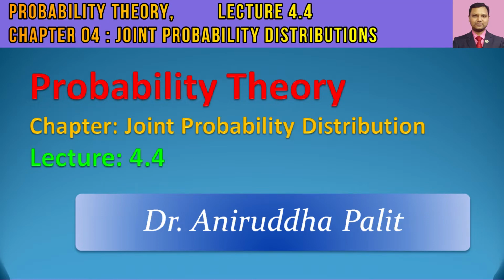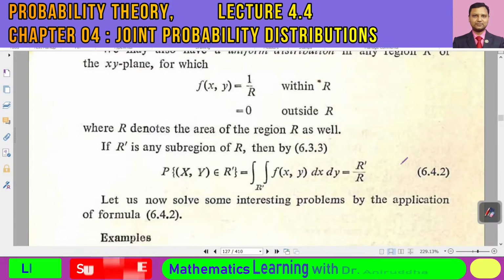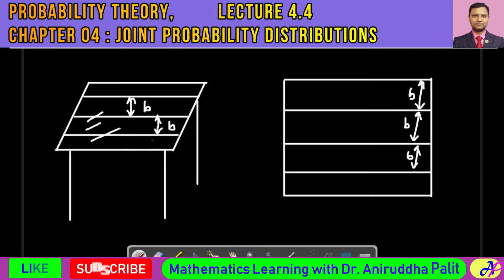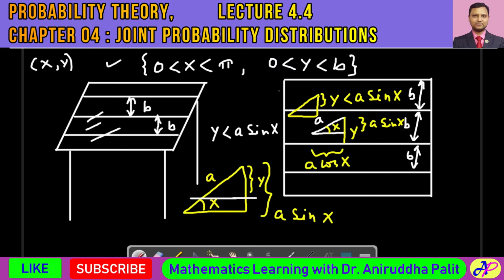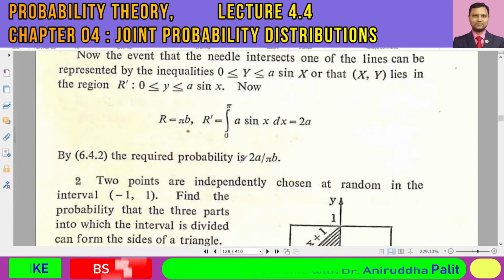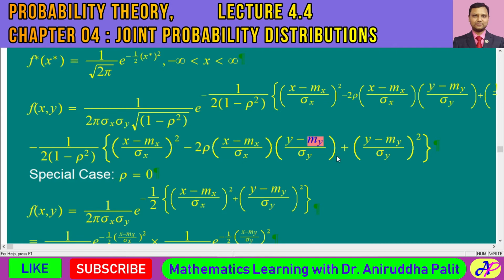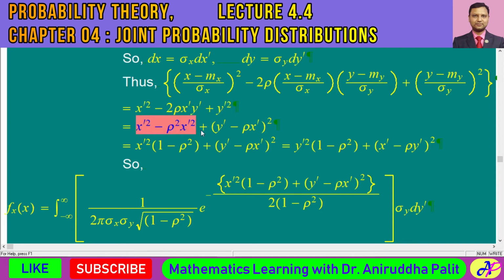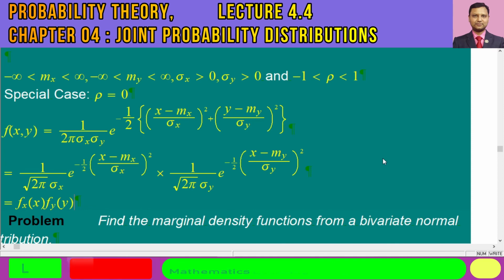Probability Theory - Joint Probability Distribution - 4.4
Some theoretical bivariate distributions are introduced along with the idea of marginal distributions.